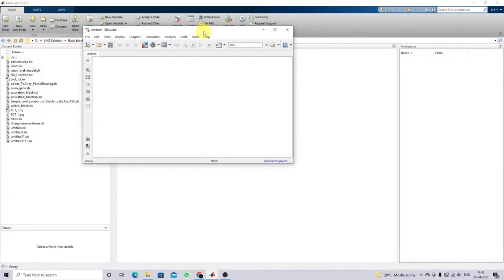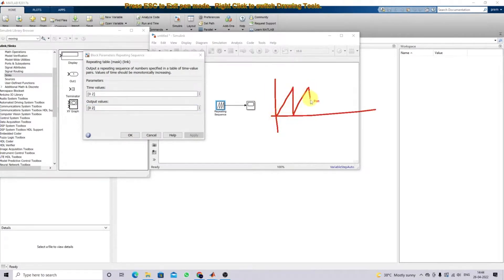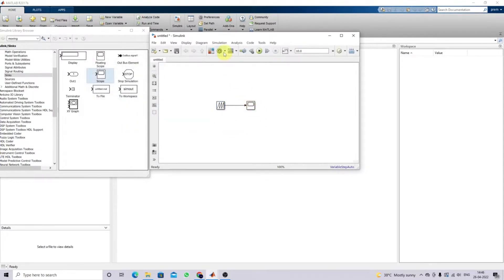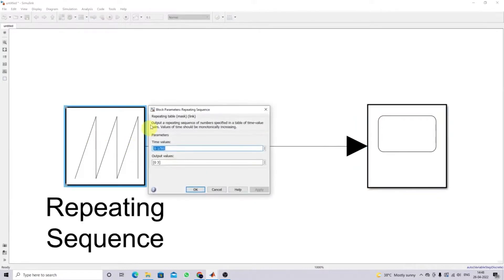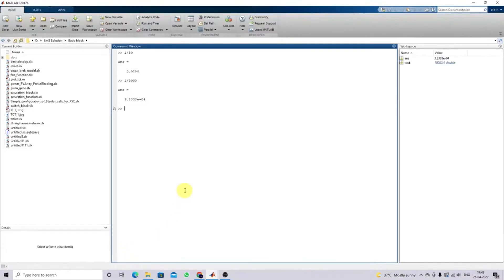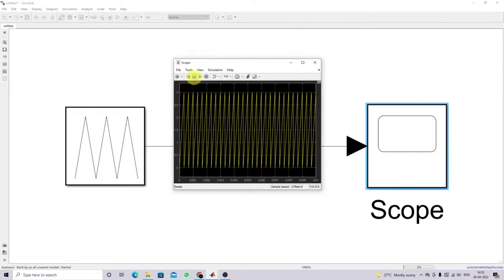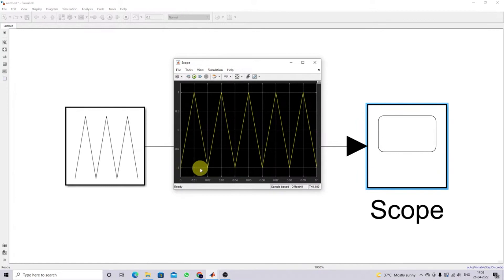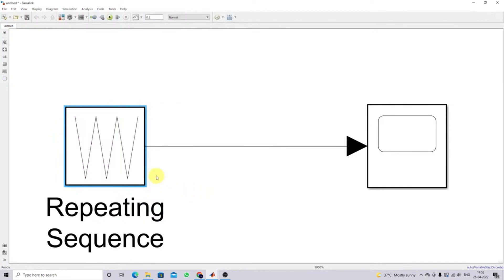How to Generate Triangular Wave Using Repeating Sequence in MATLAB | Custom Waveform Tutorial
How to Generate Triangular Wave Using Repeating Sequence in MATLAB Simulink | Custom Waveform Tutorial

📝 Video Description

This video explains how to use the Repeating Sequence block in MATLAB/Simulink to generate custom waveforms, with special focus on triangular waveform generation. The tutorial demonstrates the complete procedure starting from opening a new Simulink model, selecting the Repeating Sequence block, configuring time and output values, and visualizing the waveform using the Scope block.

You will learn how waveform frequency is controlled using time vectors, how amplitude levels can be adjusted for unipolar and bipolar signals, and how simulation step size affects waveform accuracy. The video also highlights why proper solver and step-size selection is critical, especially when generating high-frequency signals.

This method is widely used in PWM generation, power electronics, control systems, and signal testing applications. The explanation is kept simple and beginner-friendly, making it suitable for students, researchers, and engineers working with MATLAB/Simulink.

⭐ Model Rating

Learning Type: Signal and waveform generation

⚙️ Model Specifications

Simulation Platform: MATLAB/Simulink
Block Used: Repeating Sequence
Waveform Type: Triangular, stepped, custom periodic signals
Frequency Example: 50 Hz and high-frequency cases
Amplitude Range: Unipolar and bipolar
Visualization Tool: Scope block
Solver Mode: Fixed or variable step

🔑 Key Highlights

• Step-by-step use of Repeating Sequence block in Simulink
• Generation of triangular waveform using time and output vectors
• Understanding frequency and time-period relationship
• Creation of unipolar and bipolar triangle waves
• Effect of simulation step size on waveform accuracy
• High-frequency waveform distortion and correction
• Useful for PWM and control system applications
• Beginner-friendly explanation with practical examples

MATLAB repeating sequence, triangular wave Simulink, waveform generation MATLAB, repeating sequence block tutorial, PWM waveform MATLAB, custom signal generation Simulink, MATLAB Simulink basics, control system signal generation